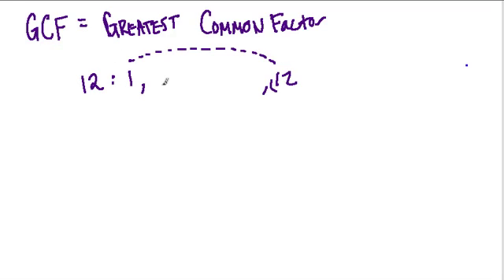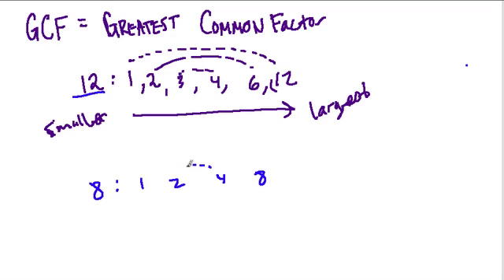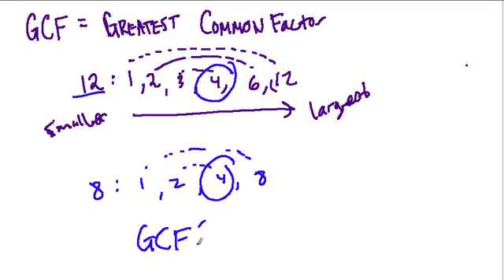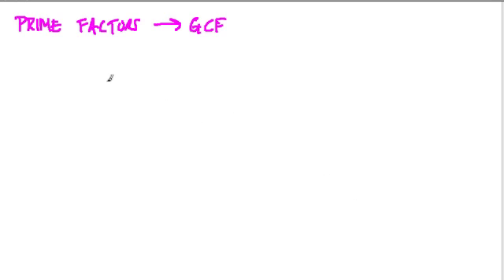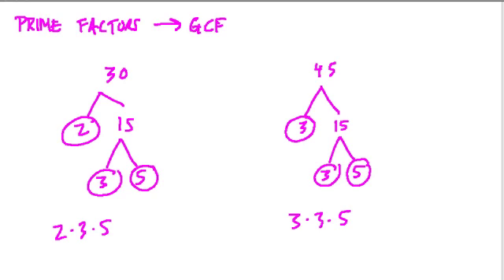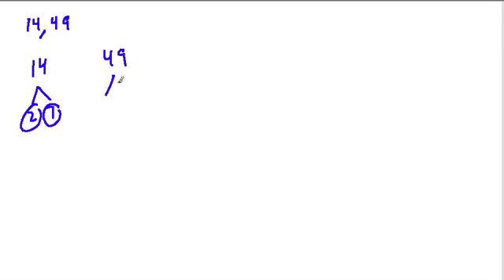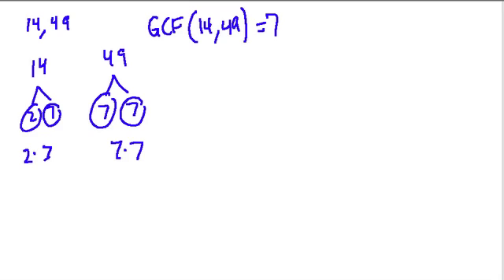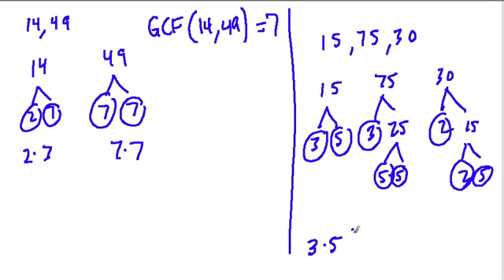Greatest Common Factors - LIsts and Trees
greatest common factor techniques